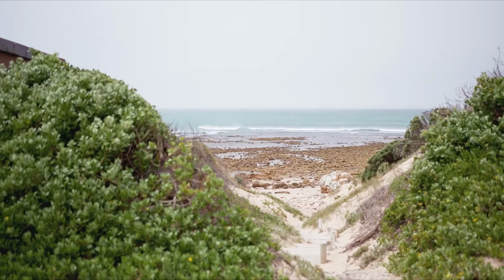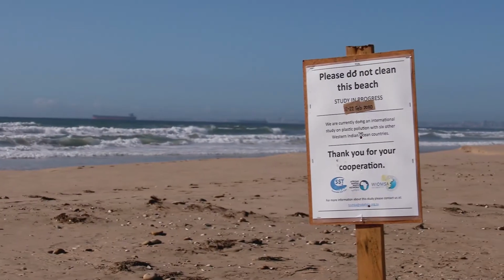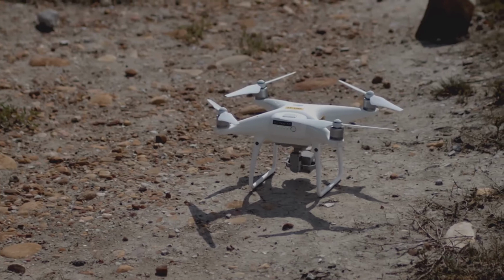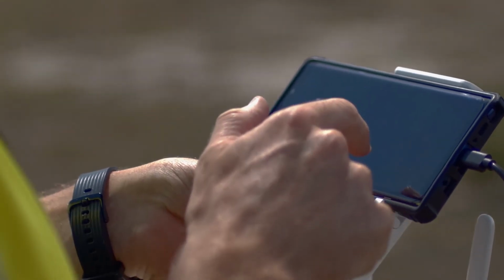Research Department | Sustainable Seas Trust